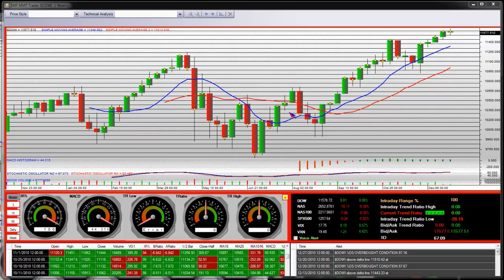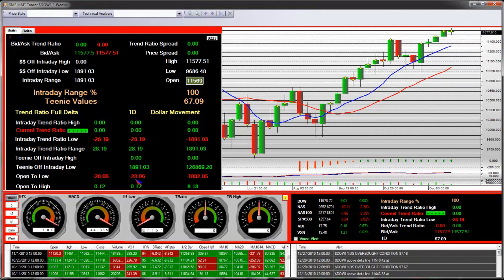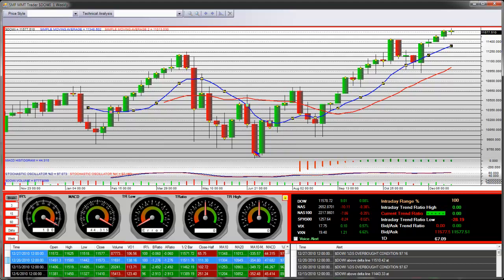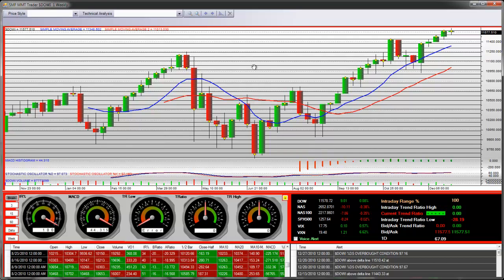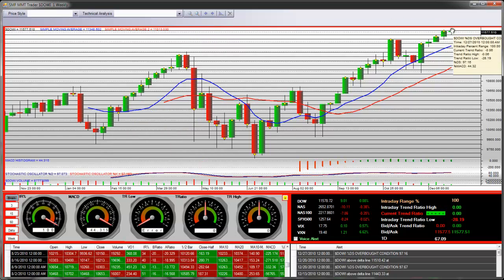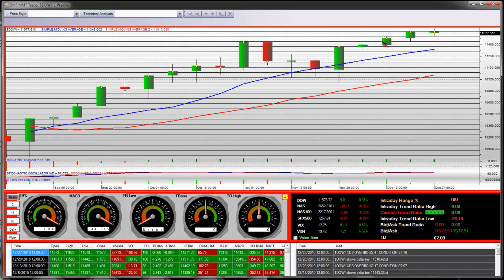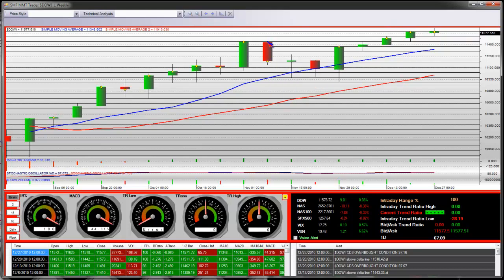Dow Jones Index 2011 Technical Analysis Chart Overbought January 2011 Pt 1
Dow Jones Index January 2011 Opening Bell Technical Analysis Daily Chart Overbought January 2011 Pt 1. Live stock market trading video analysis and commentary but StockMarketFunding.com. Related to Dow Jones Index 2011 Technical Analysis Daily Chart Overbought January "dow jones" "dow index" djia "djia chart" "chart analysis" "technical analysis" overbought "index commentary" "dow jones index" "dow jones index technical analysis" "dow chart"